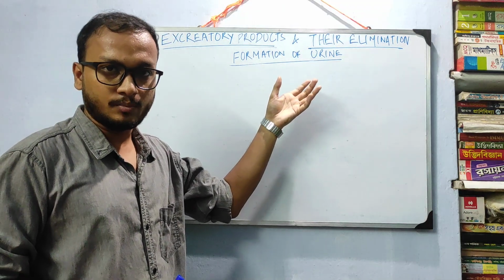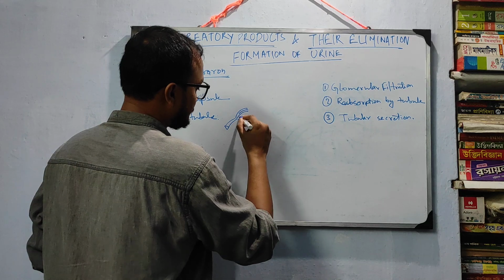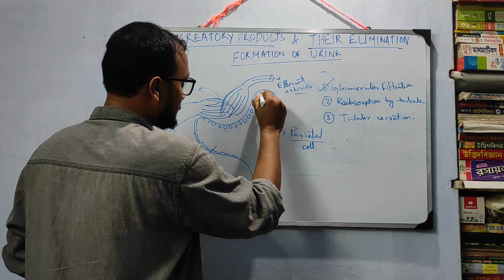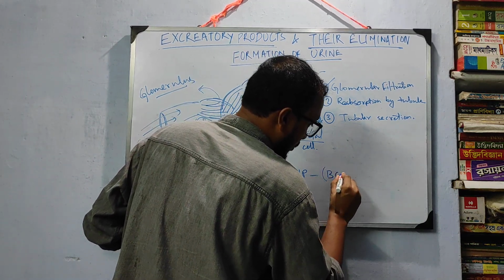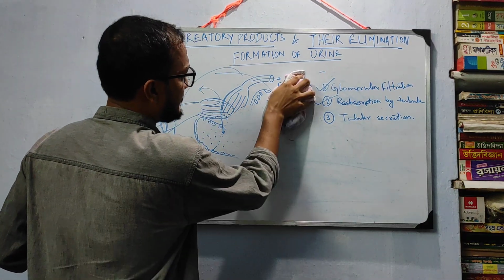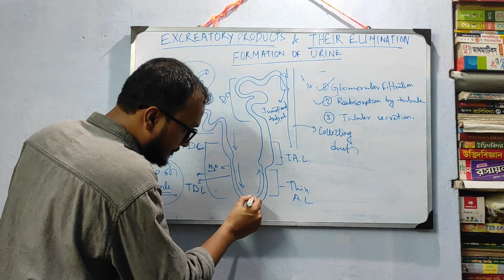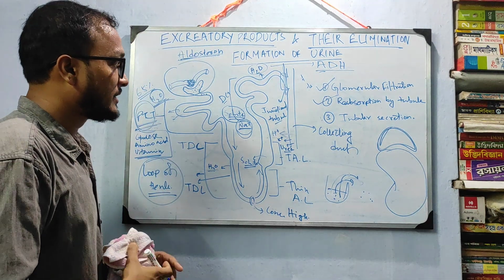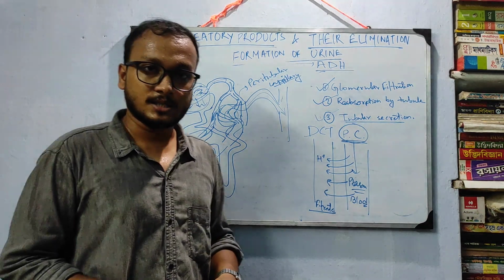Formation of Urine - Excretory Products and their Elimination